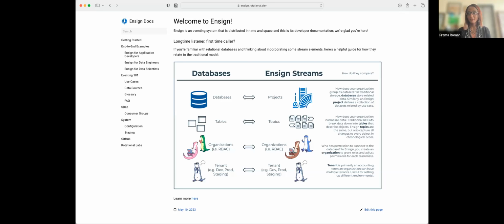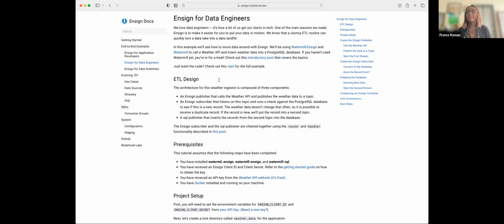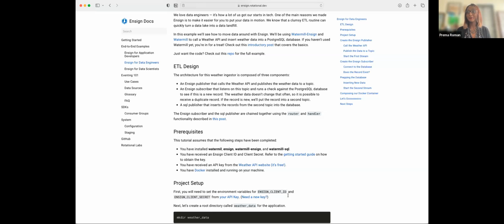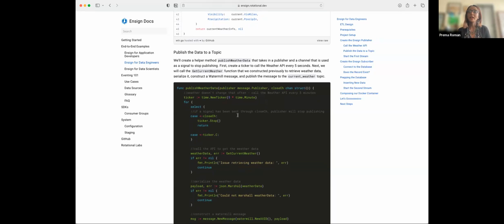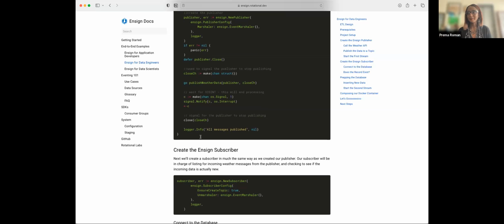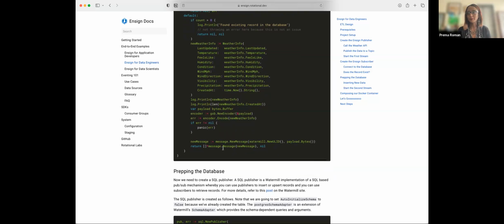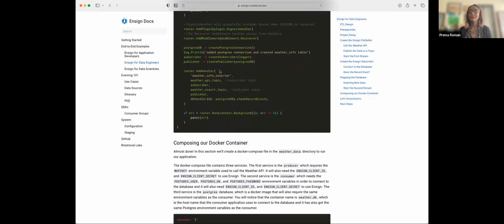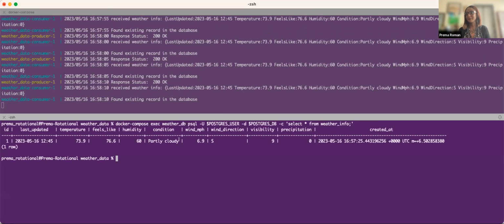Intro to Realtime Data APIs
Wish you had a better handle on how to use realtime data?

In this hands-on tutorial with Prema Roman, Distributed Systems Engineer and MLOps Specialist at Rotational Labs, you'll learn:

- How to ingest realtime data — no devOps, containers, or cloud resources required - using Ensign
- How to transform incoming data to extract the most valuable parts and learn tips for realtime ETLs.